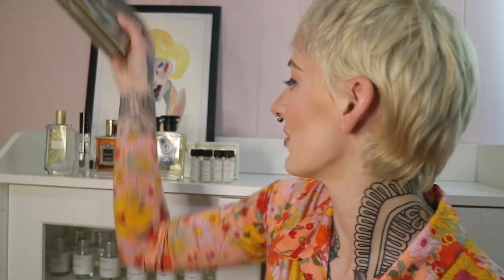PERFUMES I BOUGHT ON VACATION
Hi friends! Sorry about the delay in posting, I've been super active on TikTok so make sure to follow me there for daily madness!